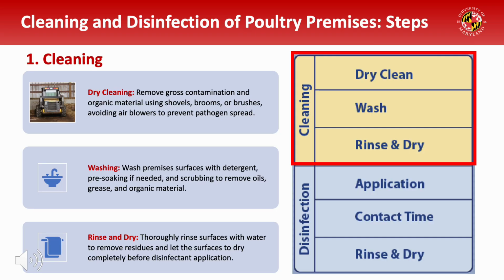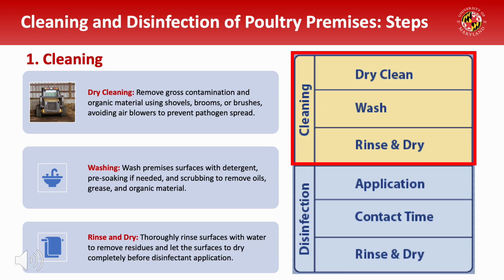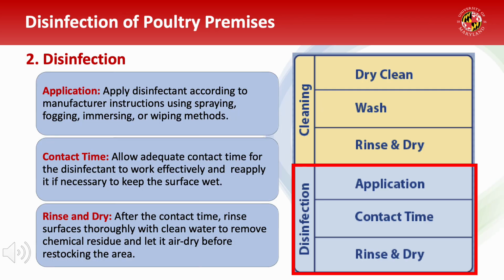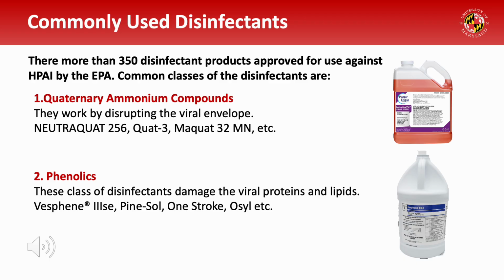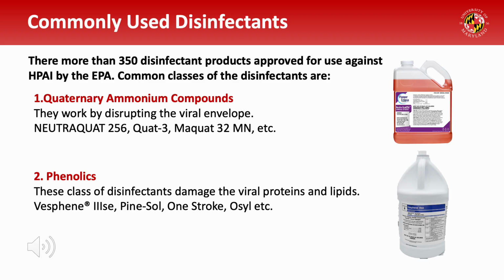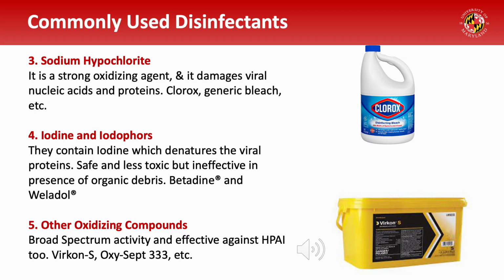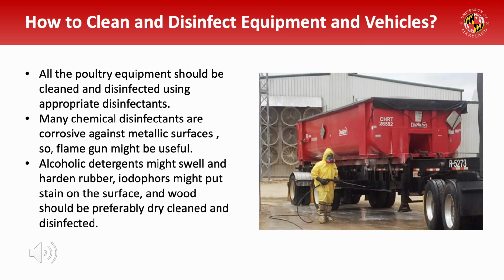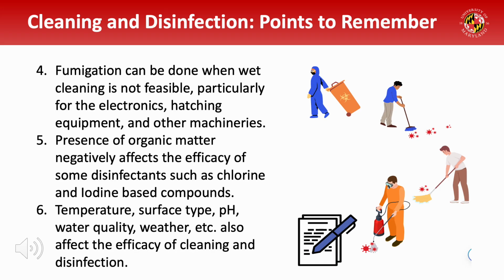Cleaning and Disinfection of Poultry Premises during HPAI Outbreak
Proper cleaning and disinfection are critical steps in controlling a Highly Pathogenic Avian Influenza (HPAI) outbreak. This video from the University of Maryland's Department of Veterinary Medicine explains the key terminology, step-by-step procedures, and best practices for decontaminating poultry premises, equipment, and vehicles after an HPAI detection.
Topics covered:
What is cleaning vs. disinfection vs. sanitization?
Step-by-step cleaning process: dry clean → wash → rinse & dry
Step-by-step disinfection process: application → contact time → rinse & dry
How to clean and disinfect equipment and vehicles
Key factors affecting disinfectant efficacy (organic matter, temperature, pH, surface type)
PPE requirements and record keeping
Knowledge check quiz with answers

This project was funded through a USDA-NIFA Smith-Lever Special Needs grant. Produced by the University of Maryland Poultry Extension Team.